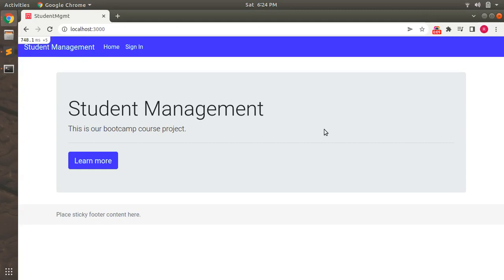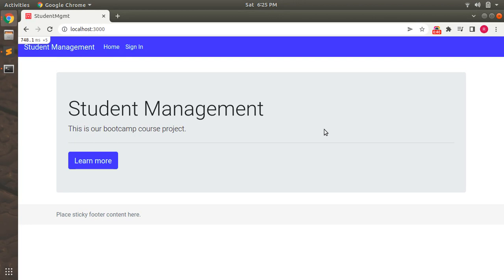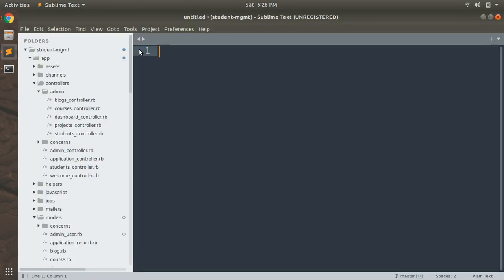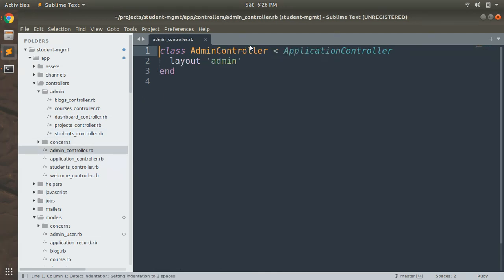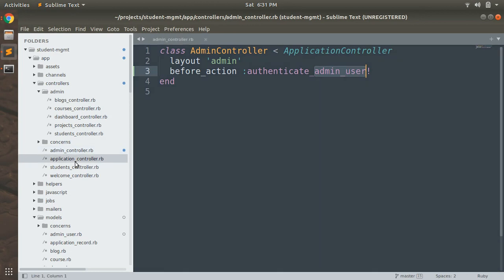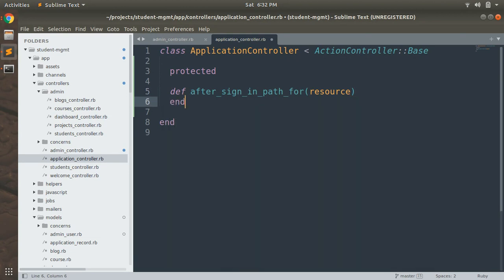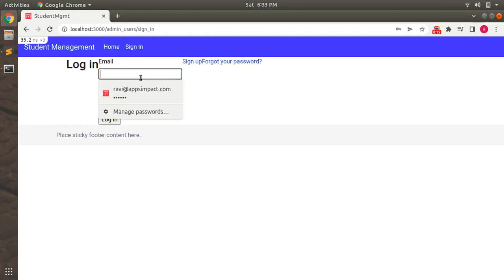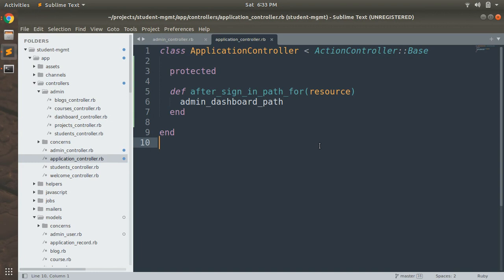before_action Authentication in Devise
Hello Friends

In this part of lecture no. 84 you will learn how to enforce devise resources to authenticate before using certain controller actions. You can do this for either all or some specific controllers in your application. For this lecture, you can see that we used this for all the resources inside the admin namespace.

You will also get to learn how to redirect on a specific page after signing in a resource into the system. Watch the complete lecture for a better understanding.

Thanks